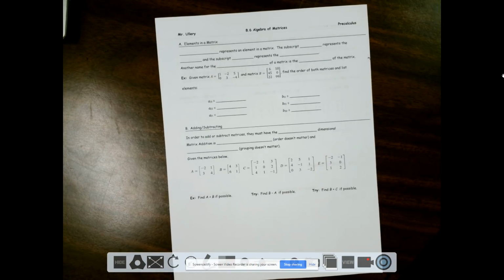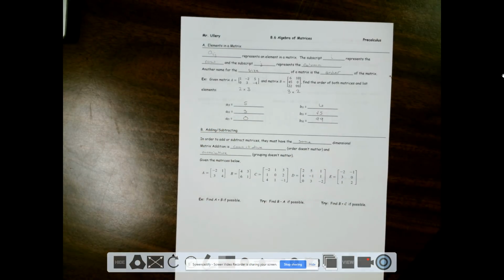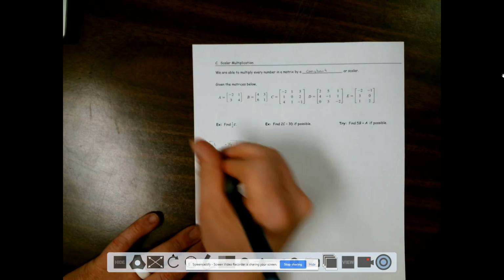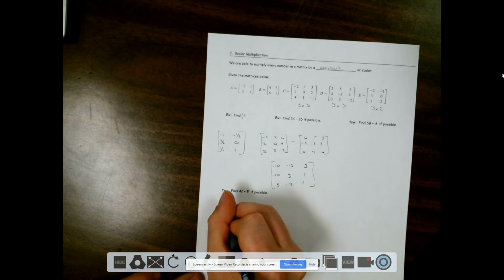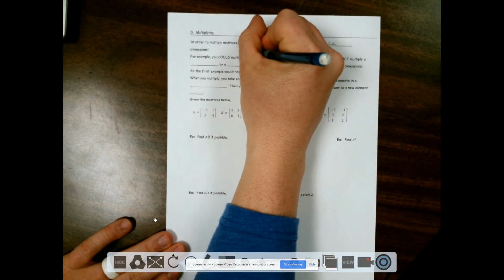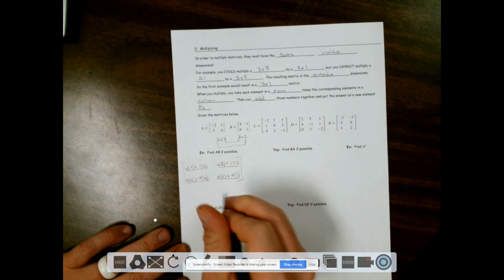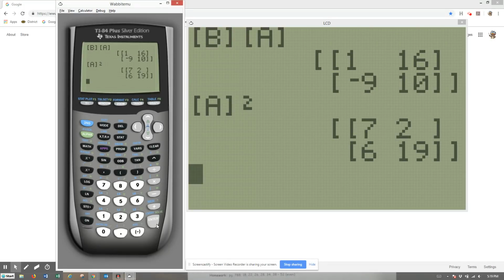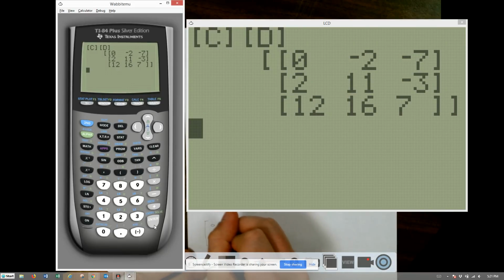Precalculus - 8.6 Algebra of Matrices